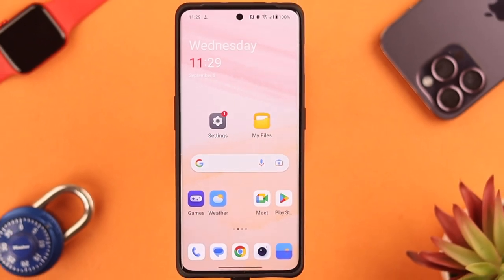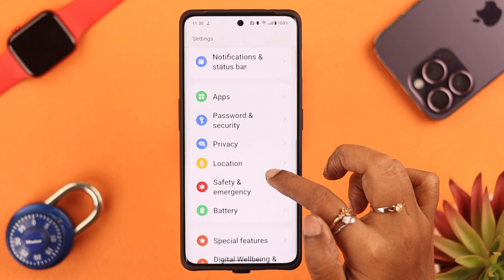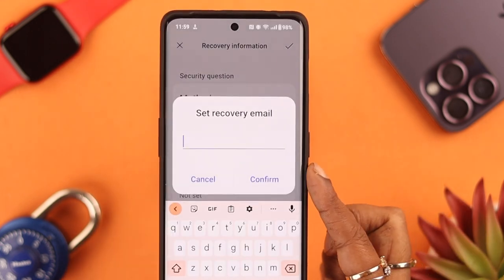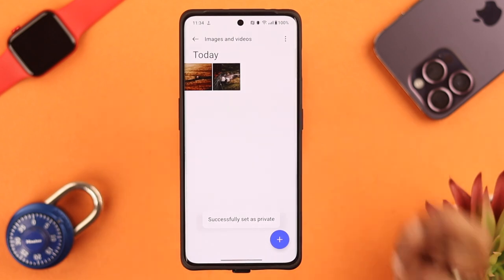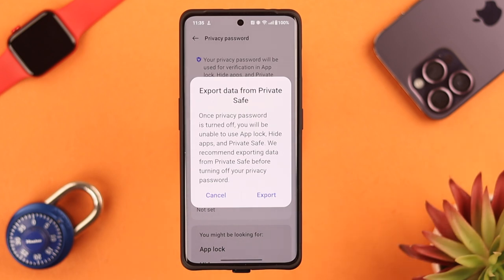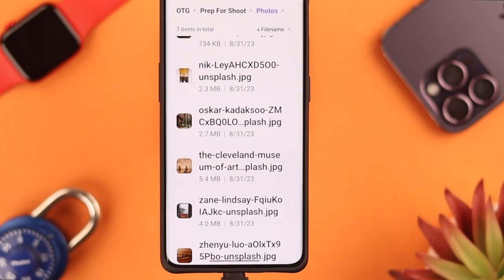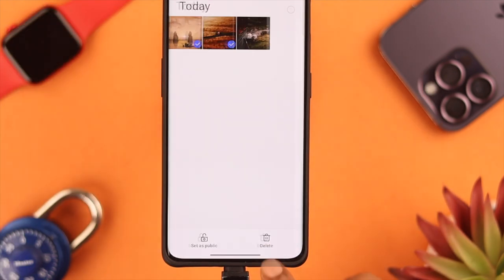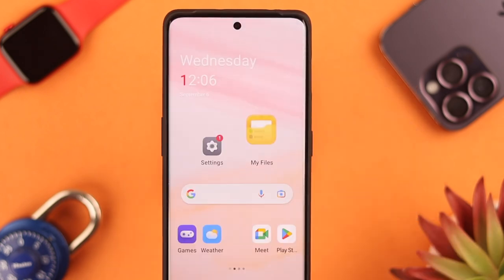How to Hide Photos and Videos on OnePlus 11! [Private Safe]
Do you want to hide some sensitive and personal pictures and videos on OnePlus 11 from prying eyes? You can set up and use Private Safe on 11R 5G, 10 Pro 5G, 10T, 9 Pro, Nord CE 3, or any OnePlus Phone to hide Photos and videos by following the 2 steps shown in the video.

We will also show you how to disable Private Safe and change your Password or add a Fingerprint/Face lock. Access then Add and Remove files from Private Safe also hide and unhide it as you wish.

0:00 OnePlus 11 Private Safe
0:18 Step 1: Enable and Setup Safe Folder
0:46 Step 2: Add Image and Videos/Audio/Doc/Other Files to Safe Folder
1:07 Disable Private Safe/ Change Password/Add Fingerprint Lock
1:30 Add files from USB Device
1:44 Access Private Safe/ Remove Files
2:03 Hide/Unhide Private Safe